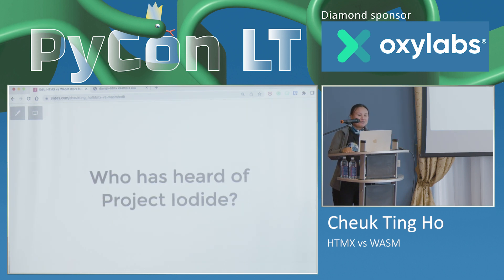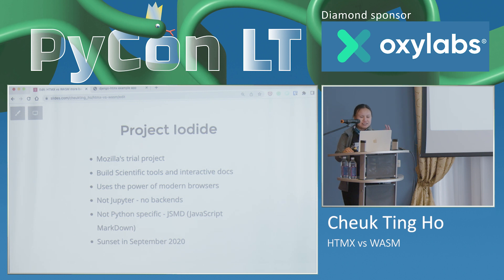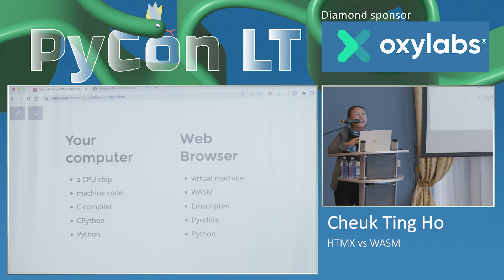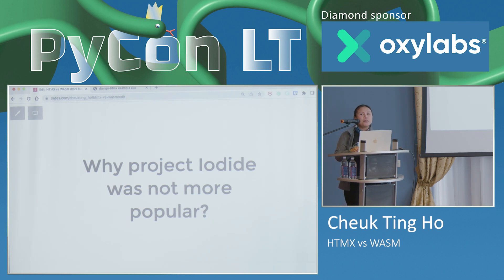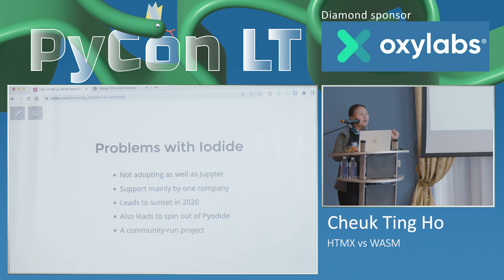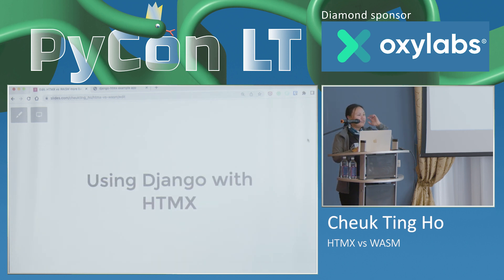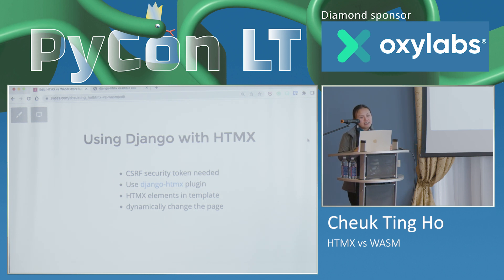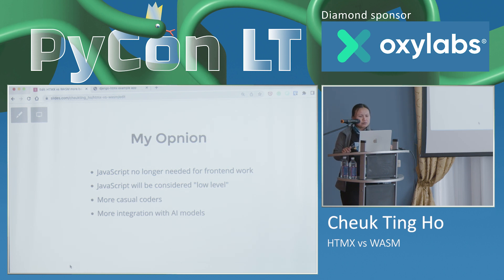Cheuk Ting Ho HTMX vs WASM Pycon 2023